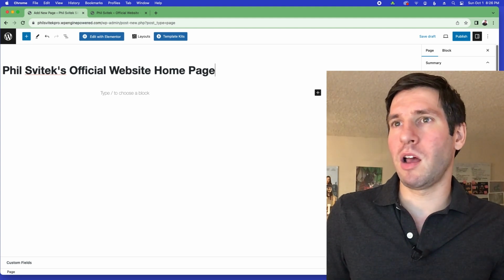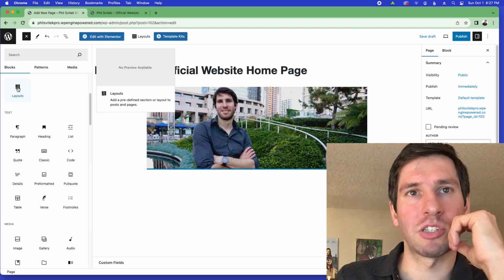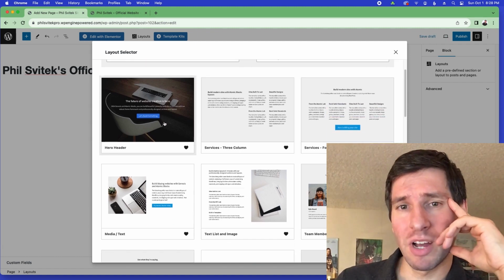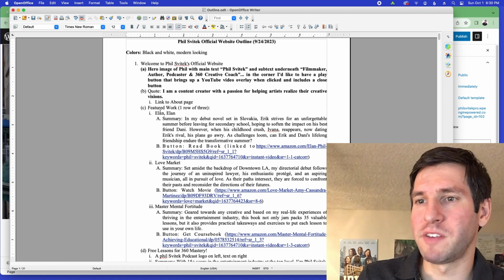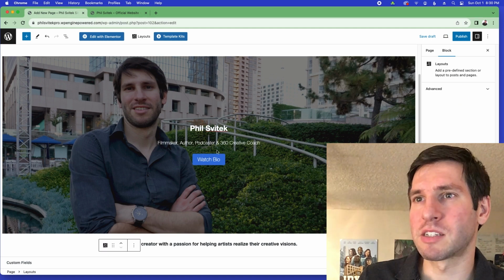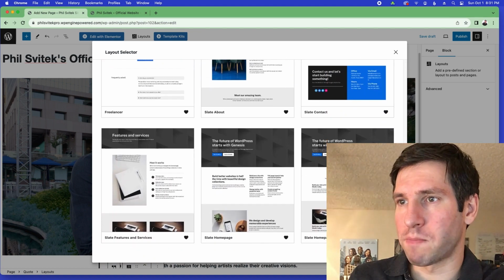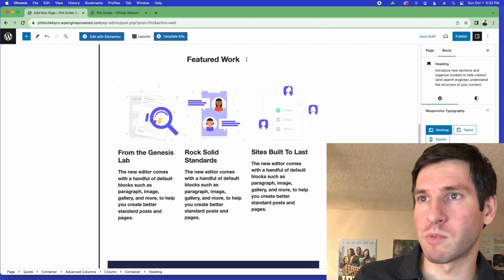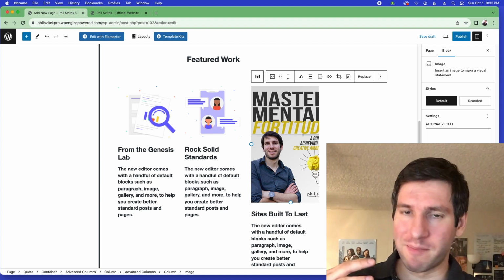Web Design Step 2: Bringing Your Ideas to Life | Website Development Tutorial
Welcome back to the next step of my website design process! In the previous episode (if you missed it, catch up we discussed the initial stage of website development. Now, in this episode, we're diving into step two.

In this phase, I'll guide you through the process of translating your ideas and text from your outline into an actual website. We're not focusing on visual flair just yet; instead, we'll familiarize ourselves with the website backend. Even if you're using templates, you might encounter issues like color discrepancies or spacing challenges. That's perfectly fine – the goal is to see how your content fits within the site structure.

As you work through this step, don't forget to leave bold, ALL CAPS (and even italicized and underlined) notes to yourself or your developer within the web pages. These notes will help you identify what needs adjustment as you progress.

Whether you're using Wix, Squarespace, or WordPress (like I do), this process is applicable. By the way, I host my site with WP Engine, a WordPress-focused hosting service. While this is not a paid endorsement, I appreciate their expertise in WordPress hosting.

By default, WP Engine uses the popular theme called Genesis Blocks. You can find more information about it in these links:

Also, feel free to hit me up on social media @PhilSvitek. Lastly, for more free resources from your 360 creative coach, check out my